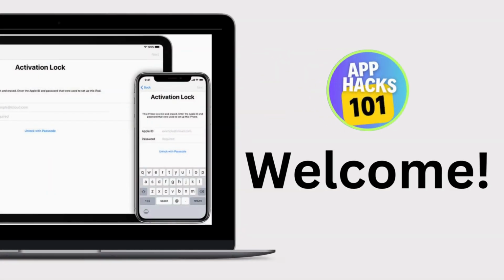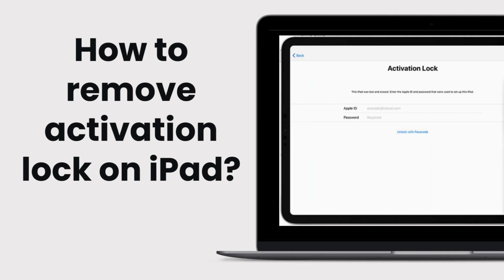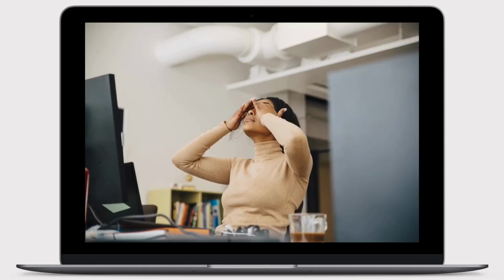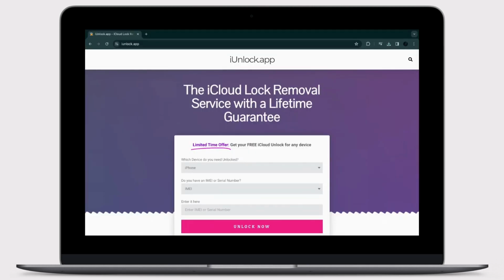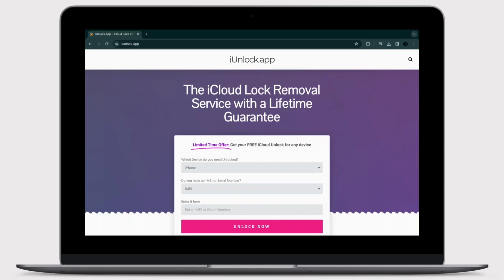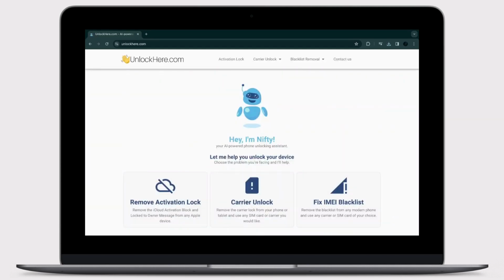How to Remove Activation Lock on iPad Instantly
Easy Steps on How to Remove Activation Lock on iPad Instantly. Easily remove Activation Lock on iPad by following this guide video.

Facing Activation Lock on your iPad? Feeling locked out and unsure where to turn? Fear not, iDevice users! This App Hacks 101 guide explores safe and legitimate solutions to navigate the Activation Lock maze.